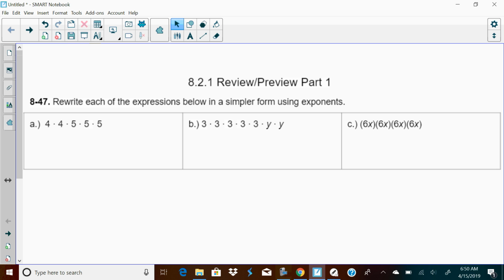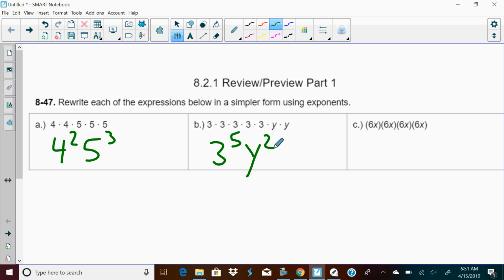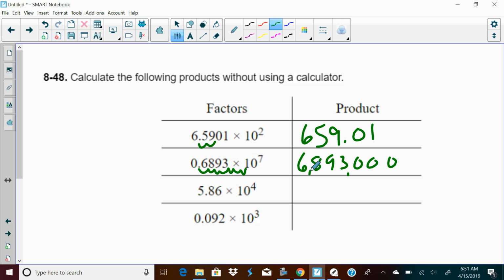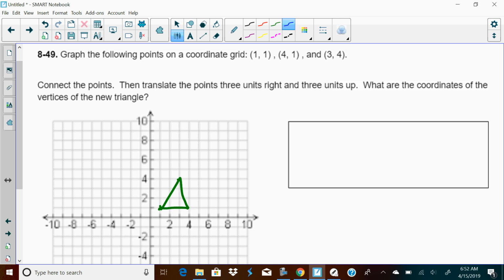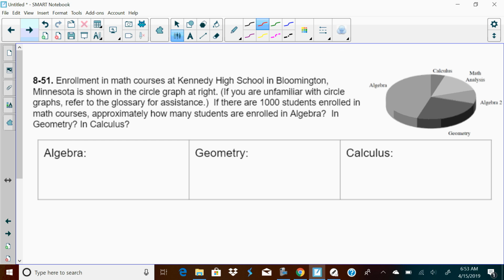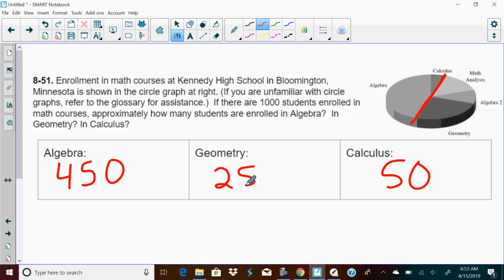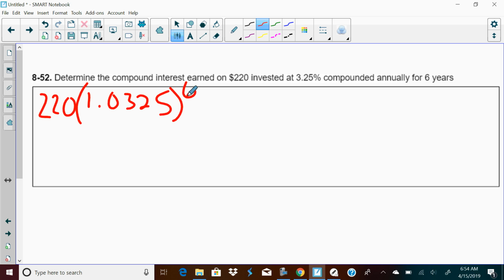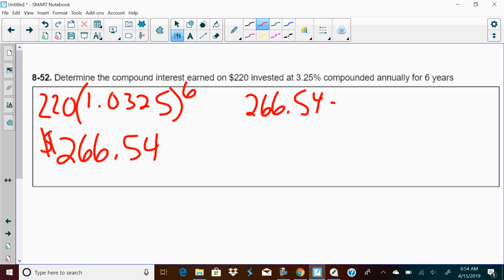8th Grade 8 2 1 Part 1 Homework